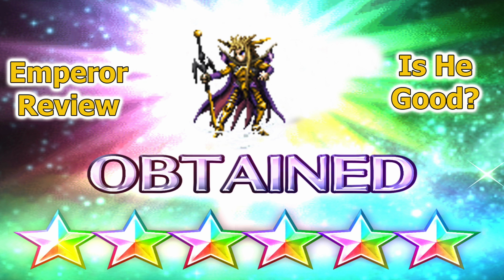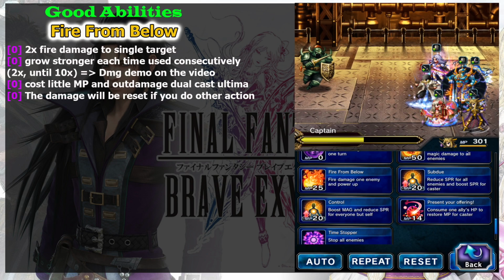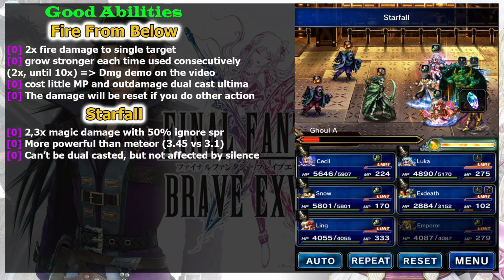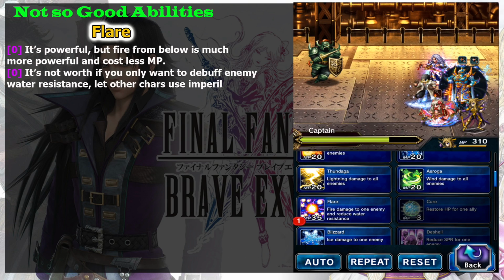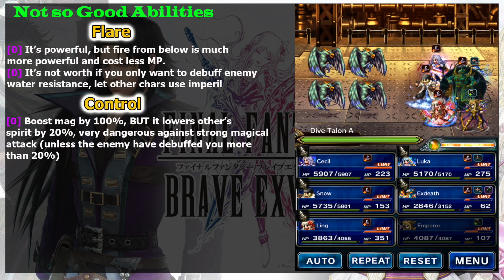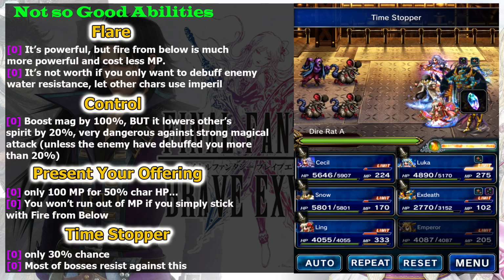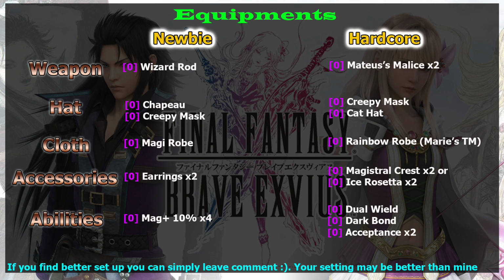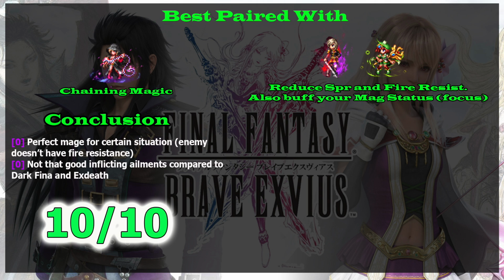FF BE 6 Stars Emperor Review: The Best Pyro Mage in The Game (#81)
==ANY UPDATE/FIX WILL BE WRITTEN HERE==